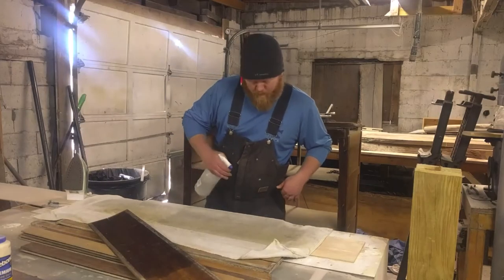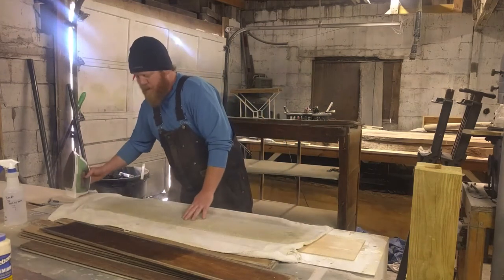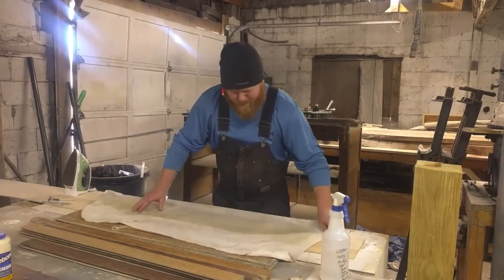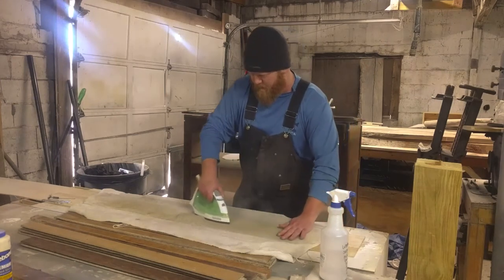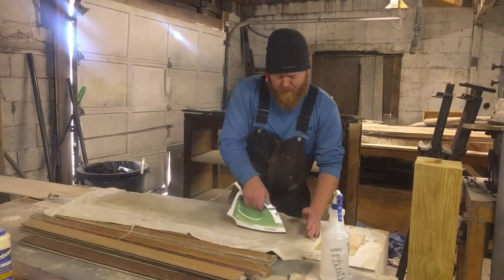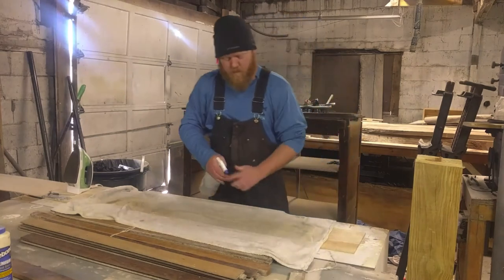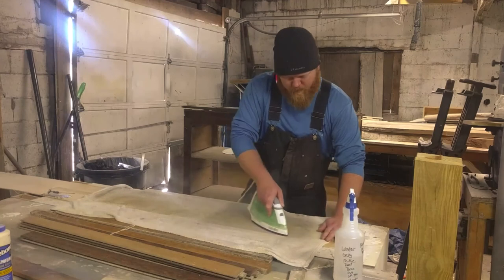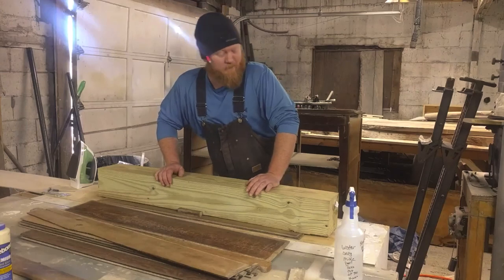Woodwork: Steam Straighten Panels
Restoring a solid oak cabinet I found. The shelf and back panels are warped pretty bad. It's almost just falling apart. Follow along as we restore this beautiful piece and bring some of this quarter sawn oak back to life.